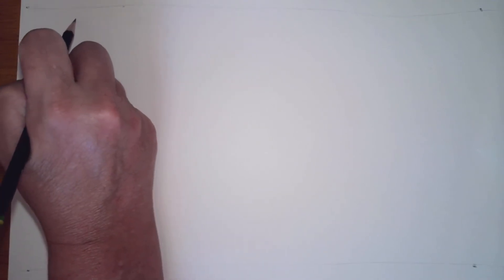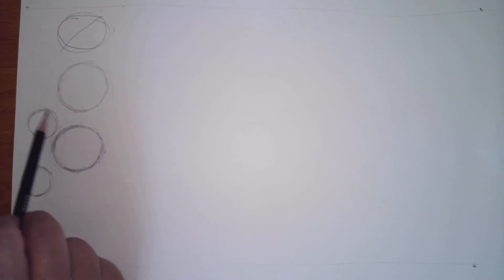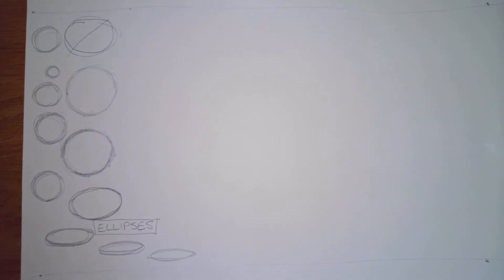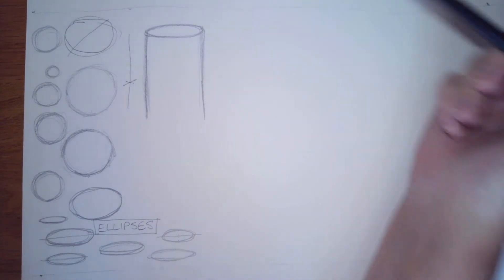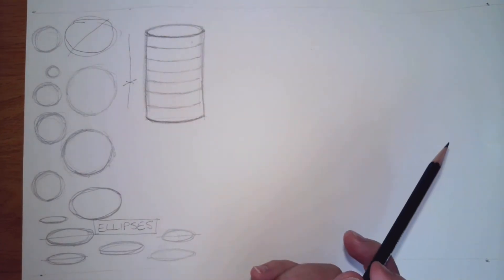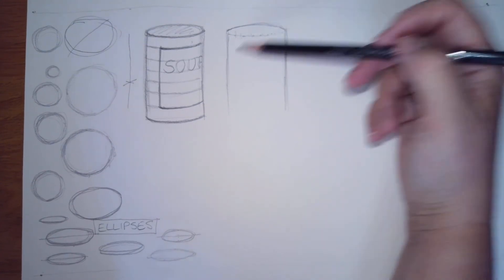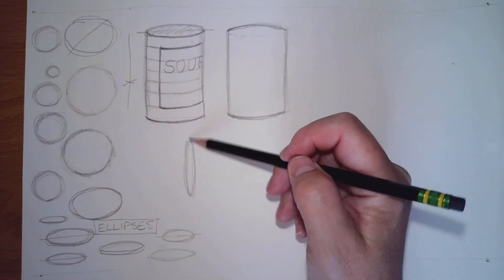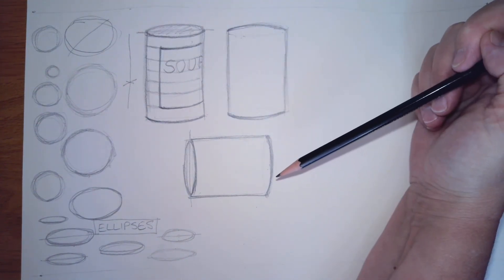drawacylinderNMS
This is a short video for my middle school students in preparation for a lesson.